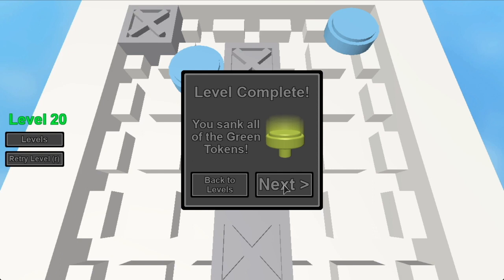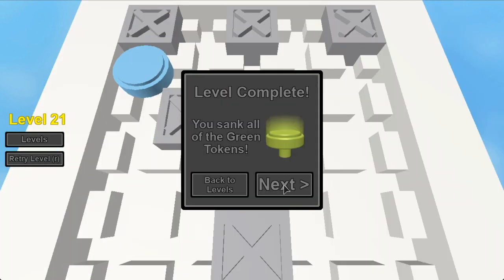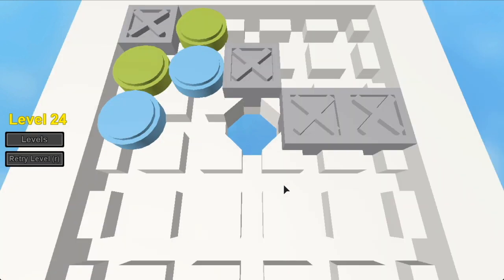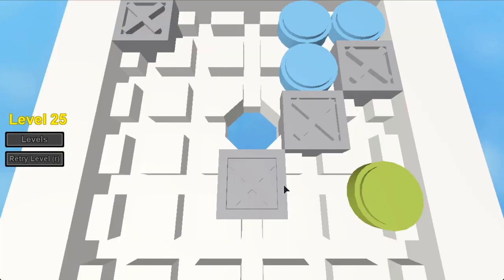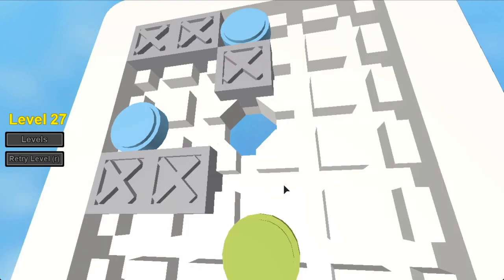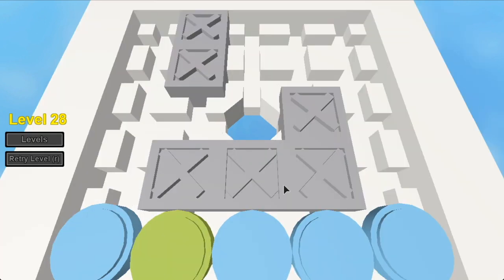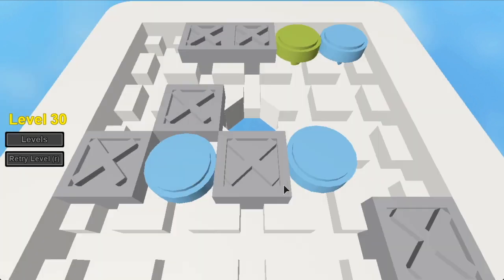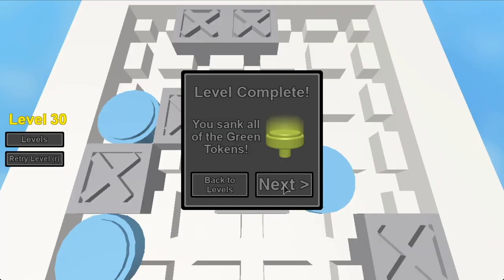Levels 21-30 - Tilty Tokens Tutorial Roblox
Tilty Tokens is a game on Roblox made by Tbradm! Tilt the tokens around in order to sink only the green tokens! This tutorial will show you how to do Levels 21-30!